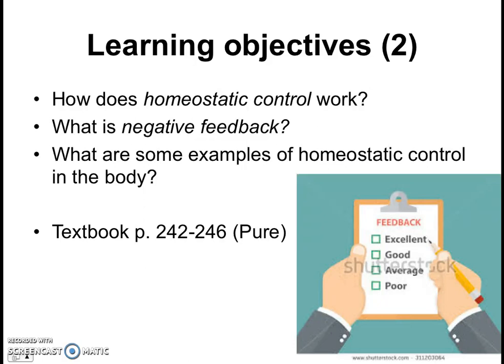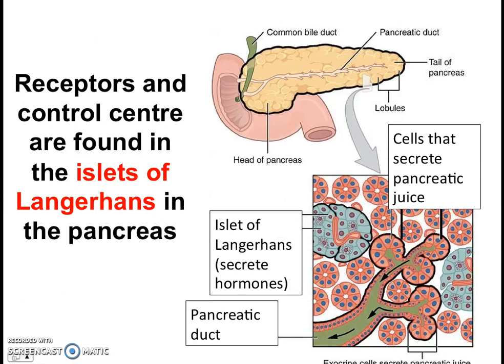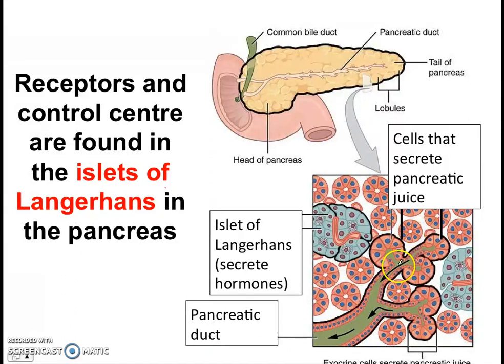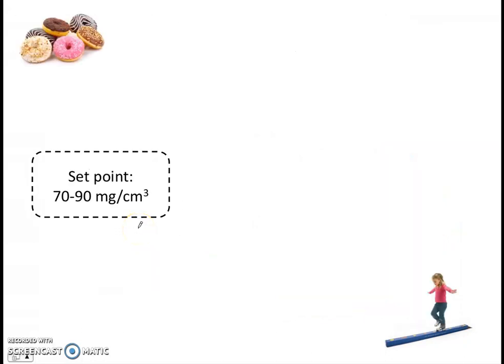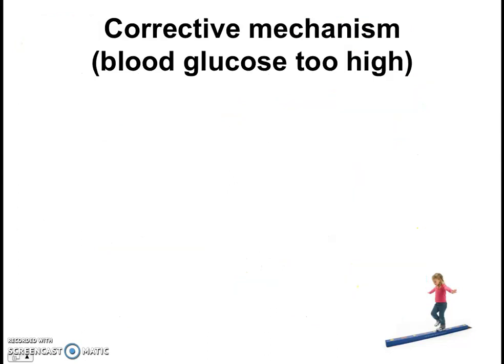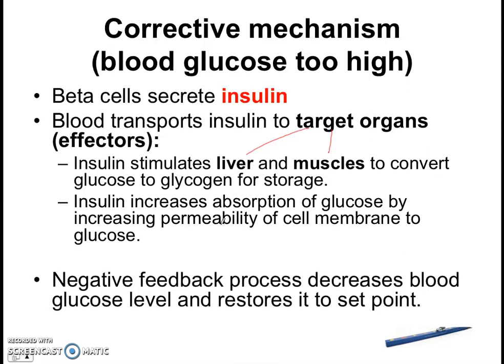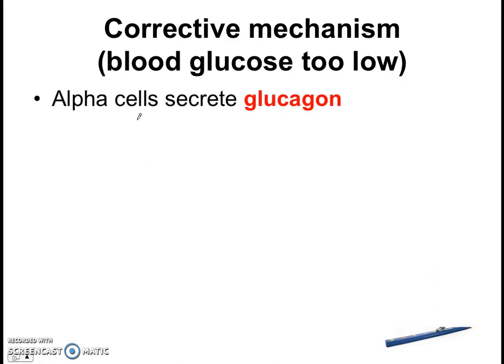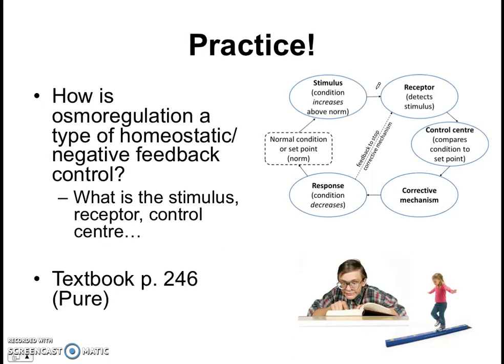Sugar Highs and Sugar Lows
Regulation of blood glucose levels in blood